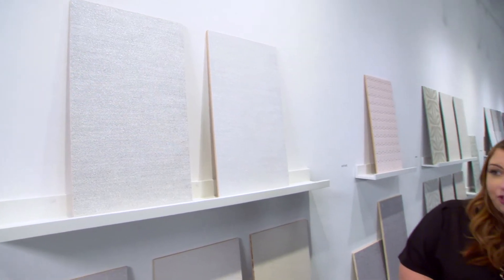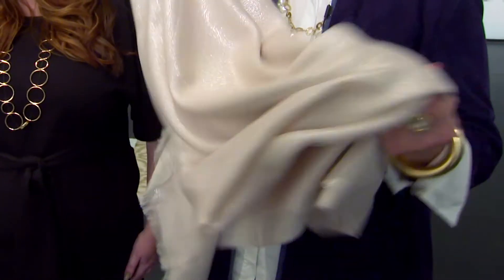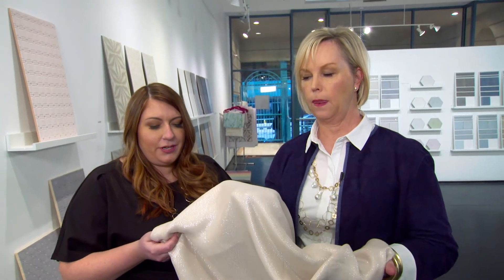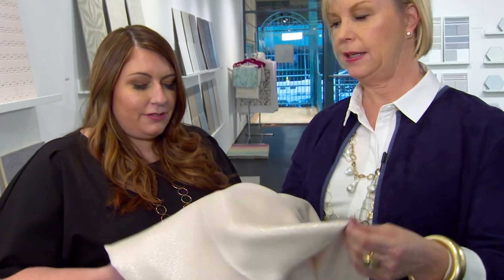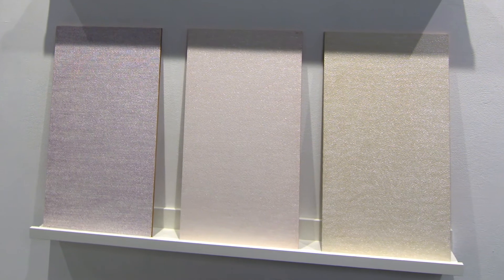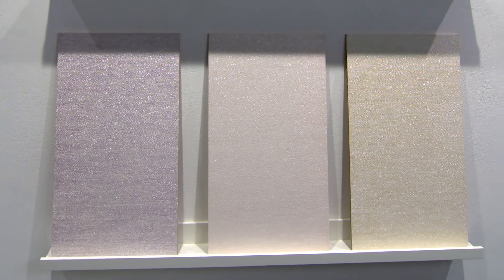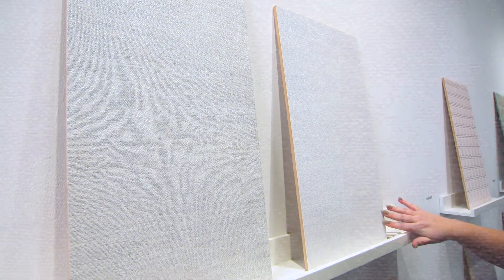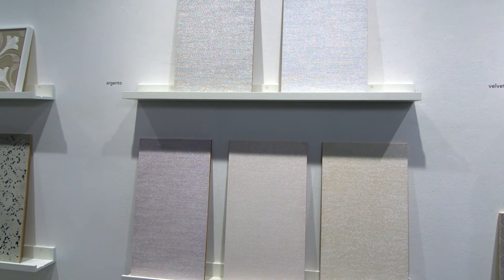Annie Selke Designer Tile Collection — Argento | The Tile Shop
A three-fire process that involves layering different colored glazes with distinct properties on top of one another creates the effect on the surface of the Annie Selke Argento tiles. In this behind-the-scenes footage, Annie explores the design process behind the exclusive collection in a triumphant union of textiles, technology, and tile. An assortment of more than 200 tiles, the Annie Selke + The Tile Shop collection happily coordinates with Annie Selke textiles, allowing you to decorate with complementary colors and designs in even more areas of your home.

To shop the entire collection and explore the catalog visit our